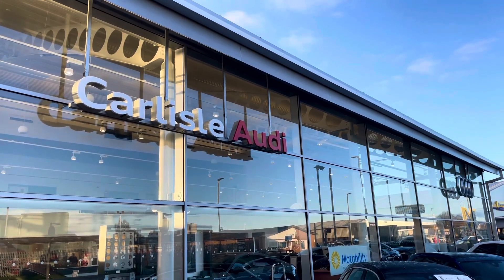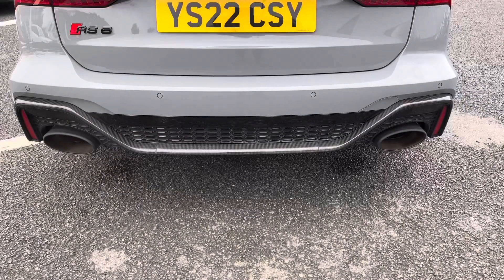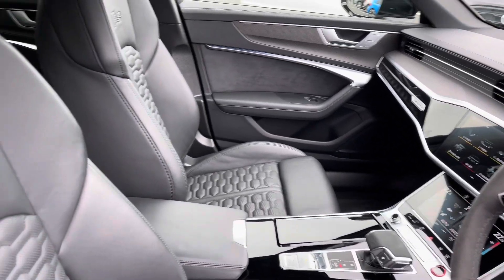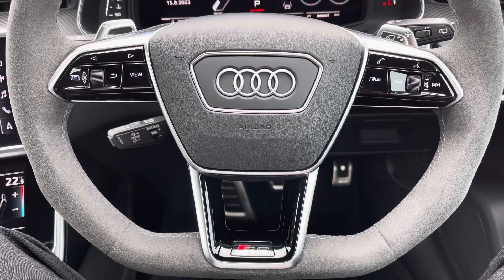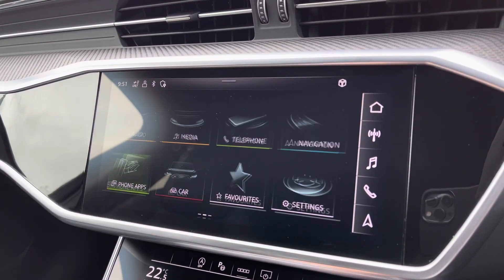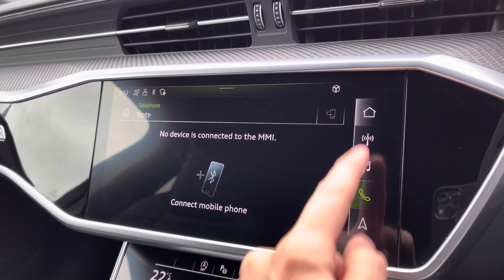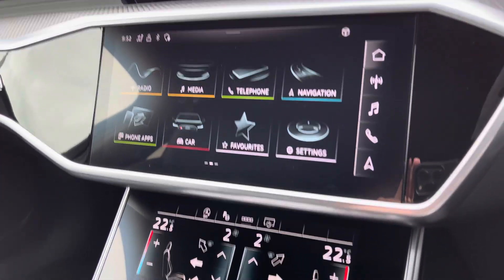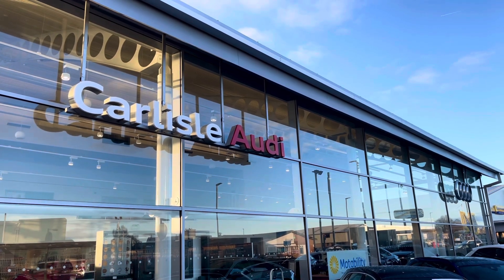Approved Used Audi RS6 Avant Carbon Black | Carlisle Audi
Check out this Approved Used Audi RS6 Avant Carbon Black 600 PS tiptronic which is for sale at Carlisle Audi.

YS22CSY
8,351 miles
Petrol
Automatic

Features include:

Bang & Olufsen
360 Camera
Park Assist
RS Sports Exhaust

Introduction: 0:00
Exterior: 0:07
Boot: 0:33
Interior: 0:38
How to get in touch: 2:54